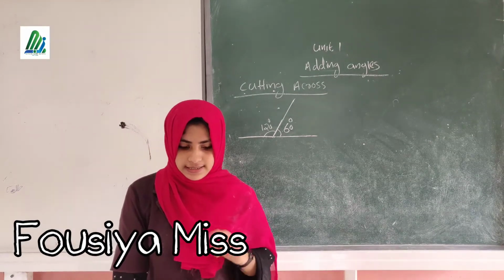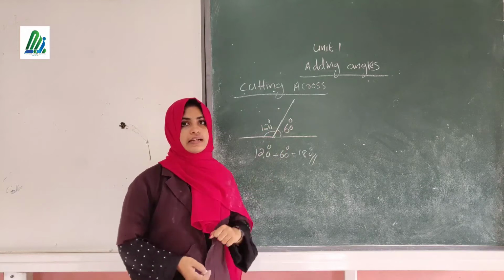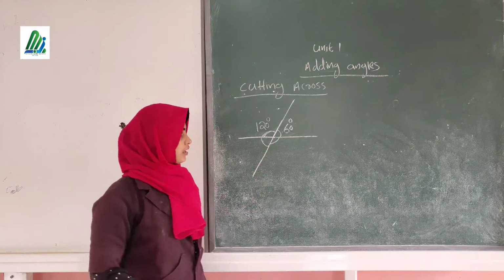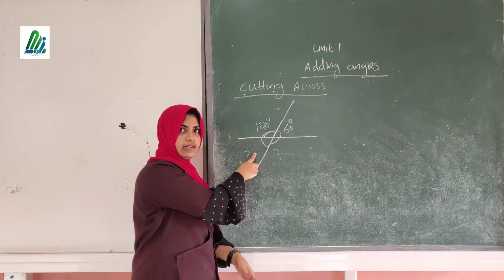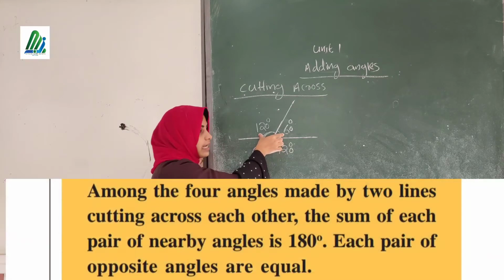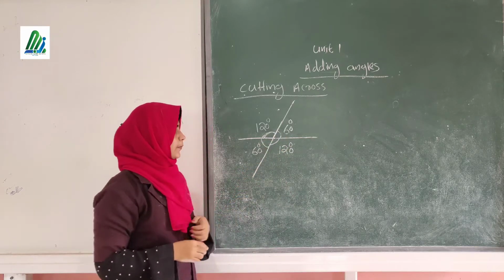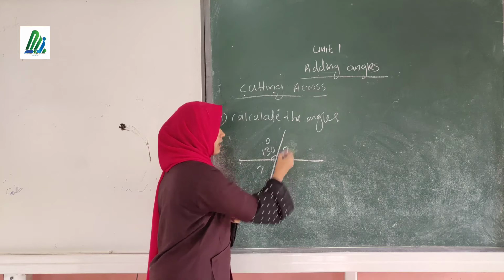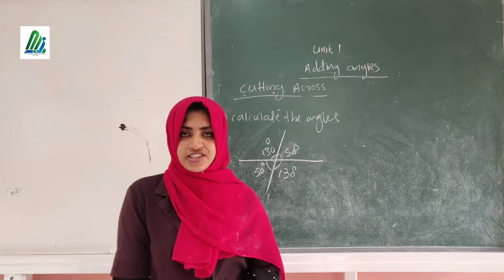STD 7 | MATHS CHAPTER 1 | ES 3 | MAJMAU ENGLISH SCHOOL AREEKODE